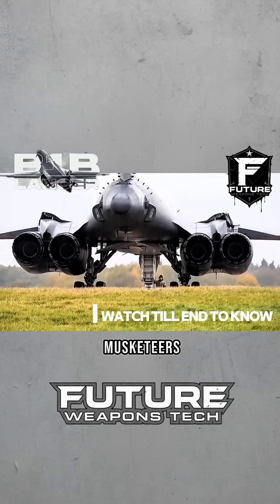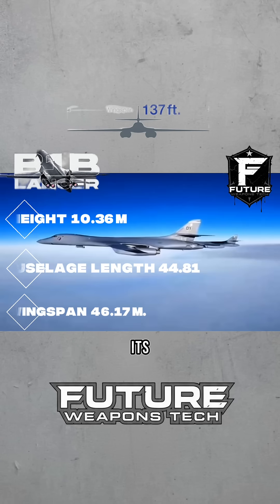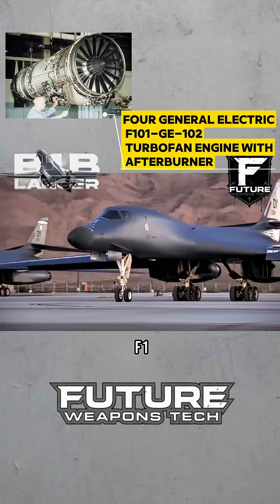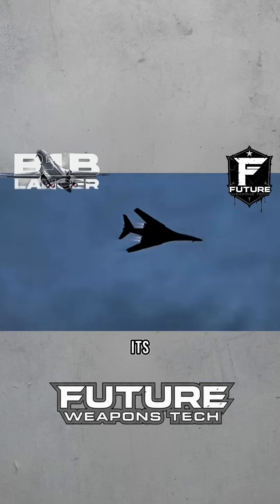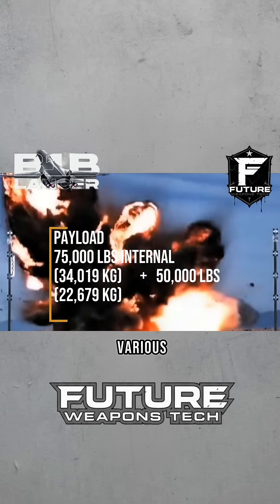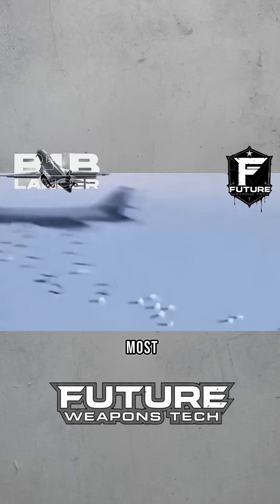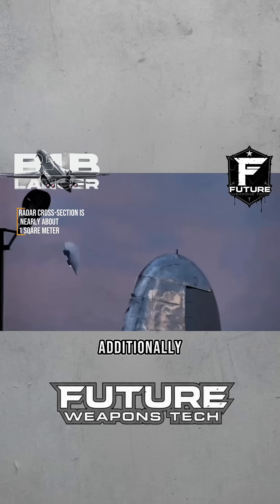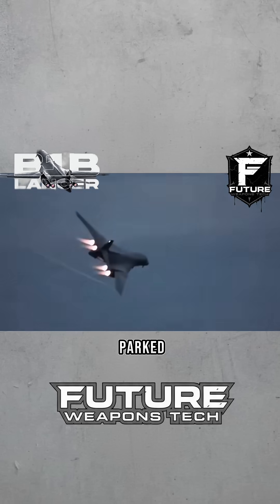flying at only 60 meters! 😱 but...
The B-1B Lancer was built to be unstoppable — flying at just 60 meters above the ground, slipping under enemy radar like a ghost, and delivering up to 60 tons of bombs at near-supersonic speed. With its variable-sweep wings and terrain-following radar, it’s one of the most advanced low-altitude penetration bombers ever made.

So why does the U.S. Air Force keep grounding it?

Meet the “Hangar Queen”: a $200 million bomber that spends more time parked than flying — all because it costs **$72,000 per flight hour** to operate. Once designed for nuclear strikes, now limited to conventional missions, the B-1B is a victim of its own complexity.

From its "Black Swan" profile to its unmatched payload capacity (75,000 lb / 34,000 kg), this is the story of how America’s most feared penetrator became its most expensive liability.

- Why is the B-1B called the Hangar Queen?
- How low can the B-1B fly?
- Cost to fly a B-1B per hour
- B-1B vs B-2 stealth comparison
- Can the B-1B evade radar?
- What happened to the B-1B bomber?
- B-1B payload capacity in tons
- Terrain-following radar explained
- Black Swan bomber meaning
- Why doesn’t the US use the B-1B anymore?